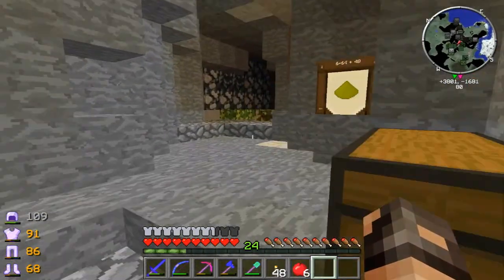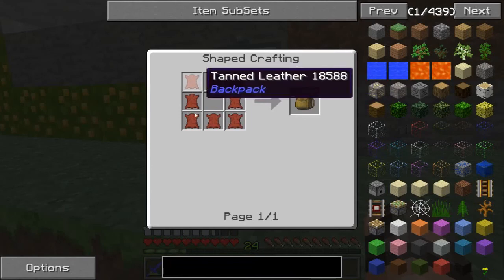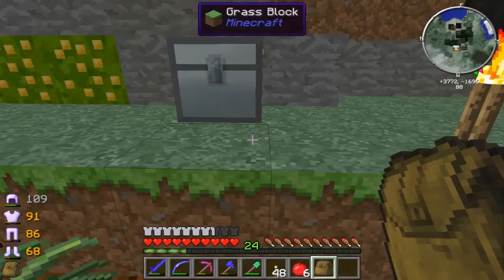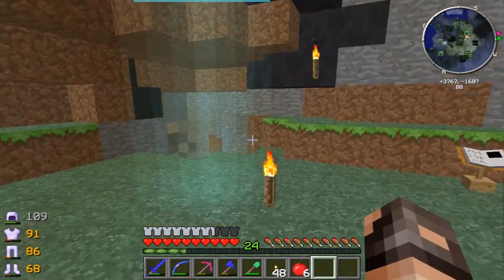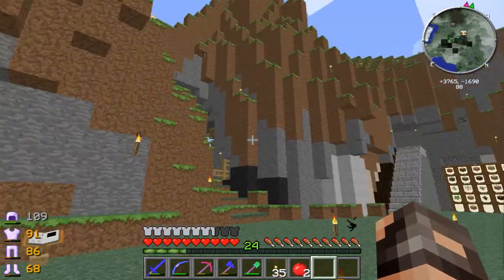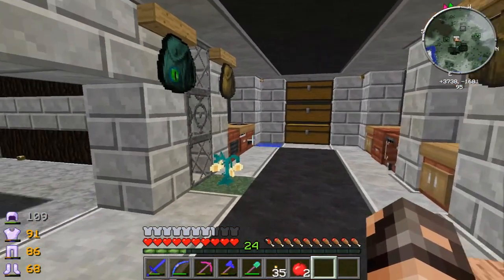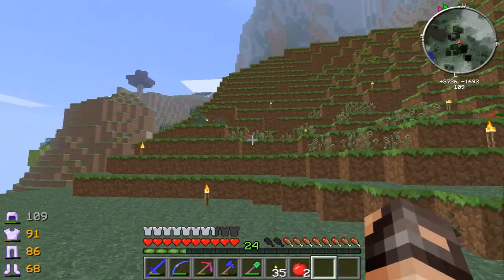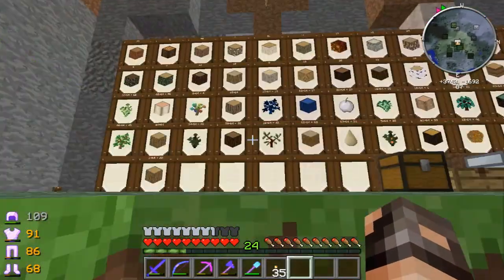JDawgs FTB LP - S3 EP3 - Taming The Monster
In this episode we show our progress on our area, talk about some plans we have decided on for building and show off an area Wish worked on.  Be sure to leave any suggestions, comments, or anything else below! Hope you all enjoy the video and don't forget to tell your friends.

(remember please send appropriate things and be sure to write on it if you do not want it opened on camera)

Welcome to my new Minecraft FTB LP Series on the Spiritcraft  FTB Monster Server. Spiritcraft is a private whitelisted by invite only server ran by myself.  Hope you enjoy the series!